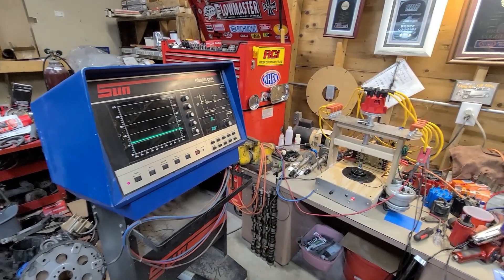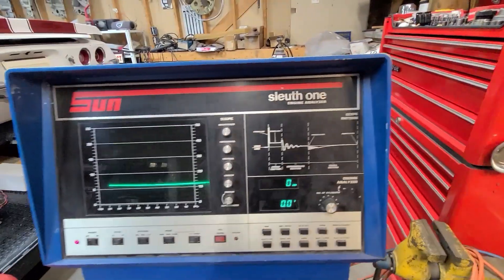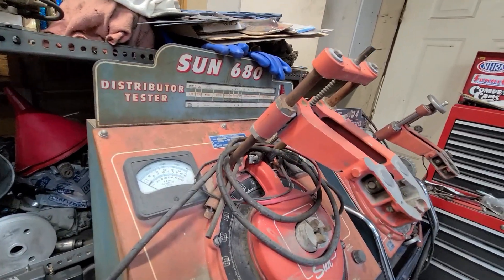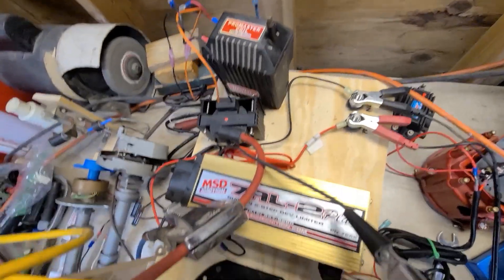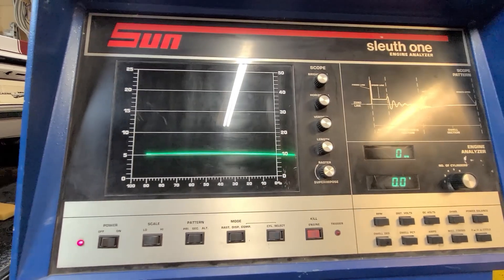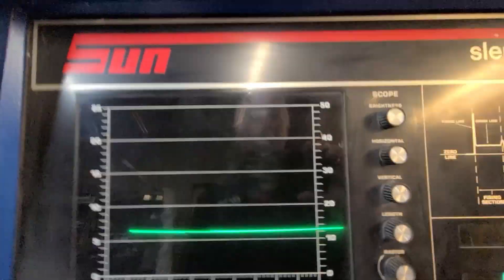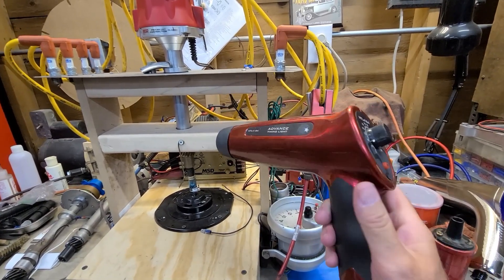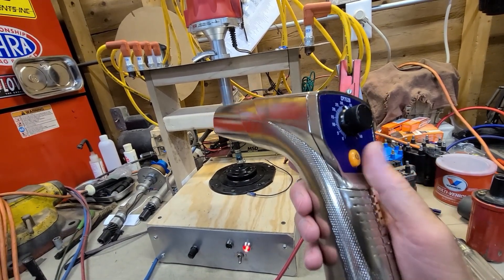Showing off my new SUN Engine Analyzer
In this video, I share my excitement about the SUN Sleuth One Engine Analyzer and SUN 404 Distributor machine, which I recently obtained from a friend. Although I have not yet had the chance to fully explore these devices, I wanted to provide a quick overview of their specifications and potential uses. I look forward to further testing and sharing my experiences with these tools in future videos.